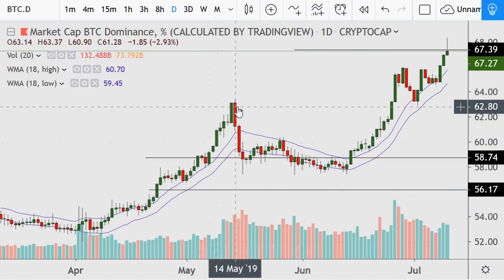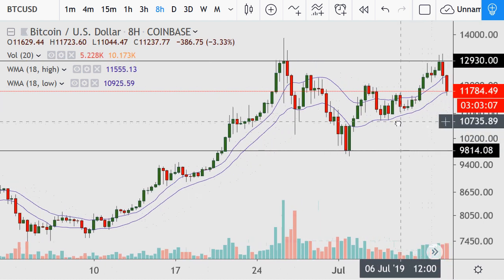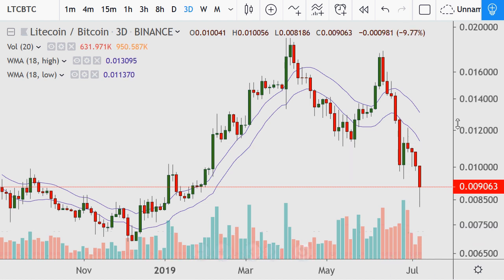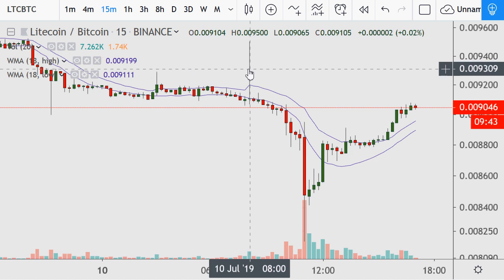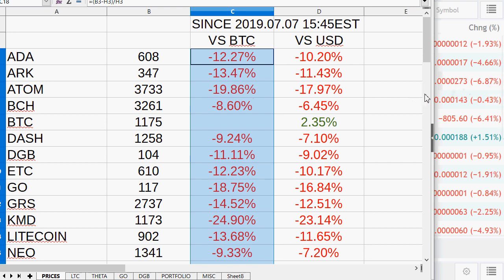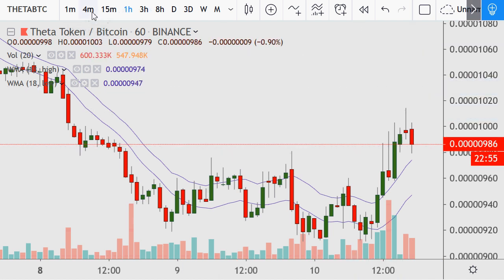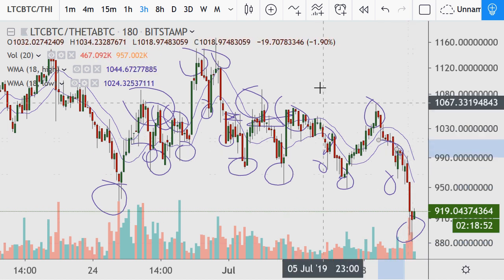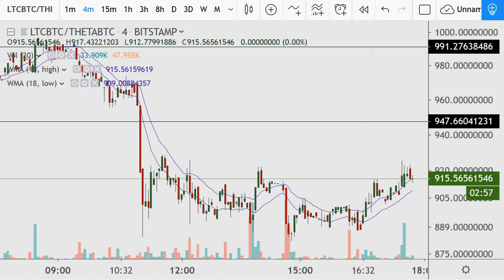BTC; LTC; THETA - Technical Analysis 2019.07.10